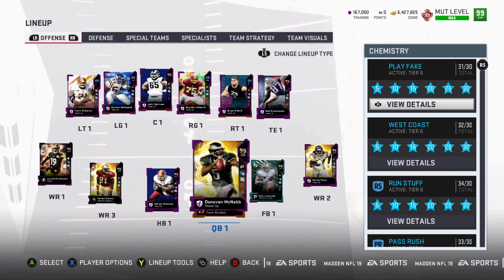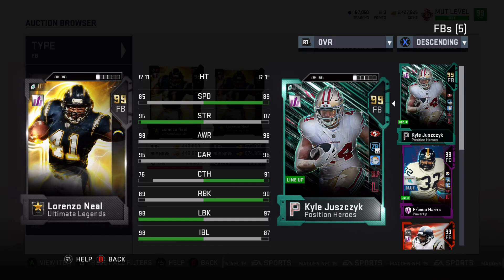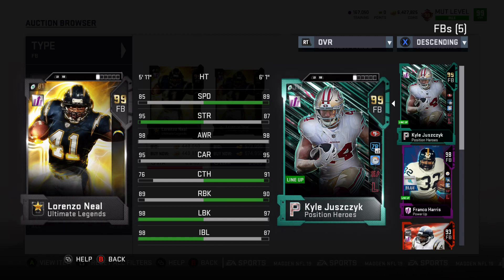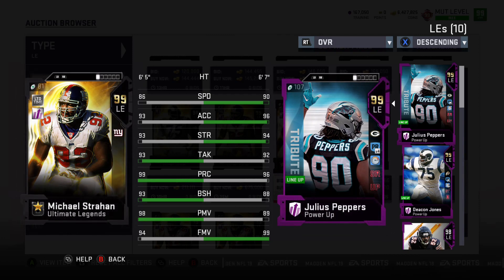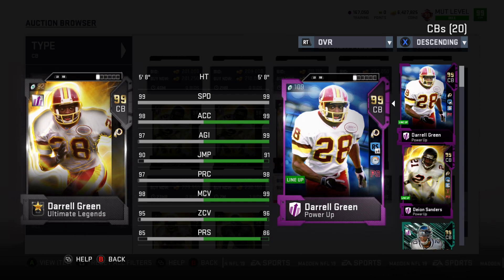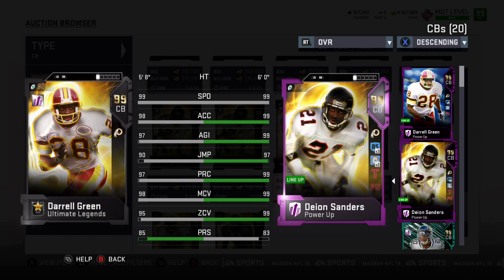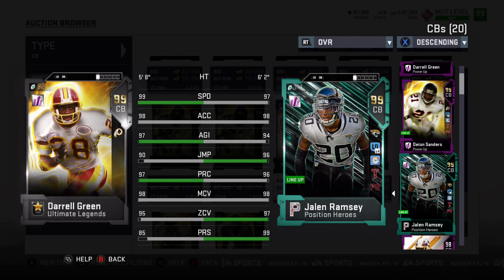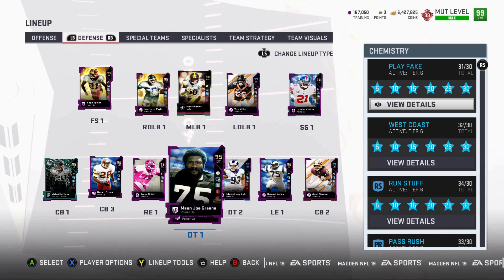Darrell Green, Lorenzo Neal, & Michael Strahan in Ultimate Legend Recap in Madden 19 Ultimate Team!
No Money Spent Squad 99 Overall & 97 Washington Redskins Theme Team!

Looking At the Best Theme Team Offense in Madden 19 Ultimate Team! Washington Redskins Theme Team!